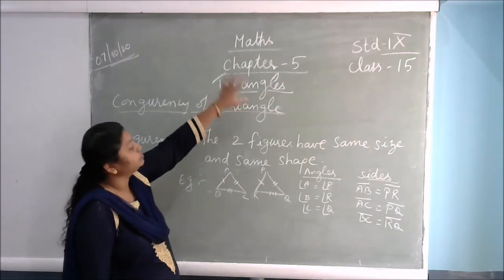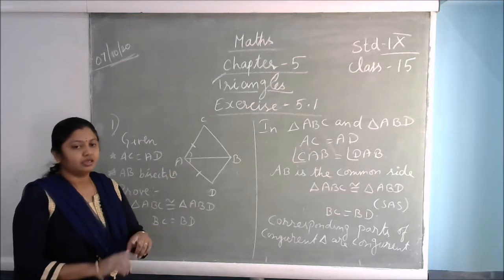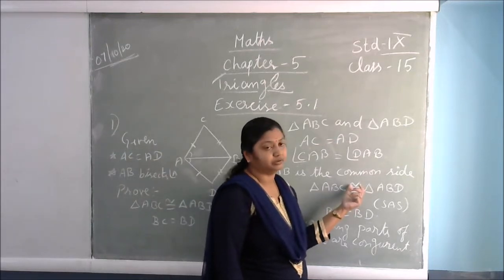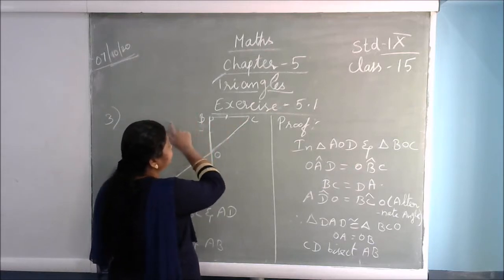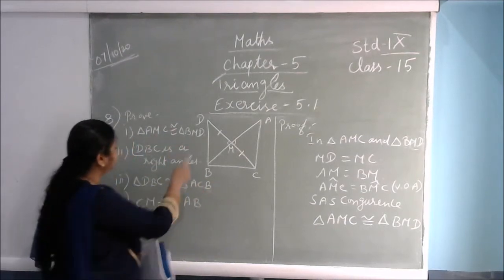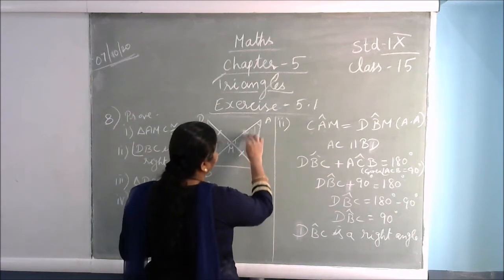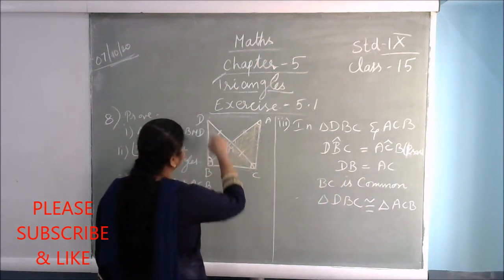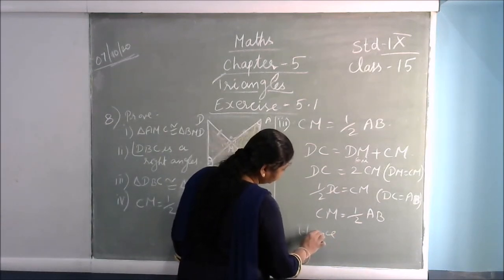9th STD MATHS Class - 15 - Triangles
9th STD MATHS Class - 15 - Triangles
Two triangles are congruent if their corresponding sides are equal in length, and their corresponding angles are equal in measure.
ASA stands for "angle, side, angle" and means that we have two triangles where we know two angles and the included side are equal. If two angles and the included side of one triangle are equal to the corresponding angles and side of another triangle, the triangles are congruent.